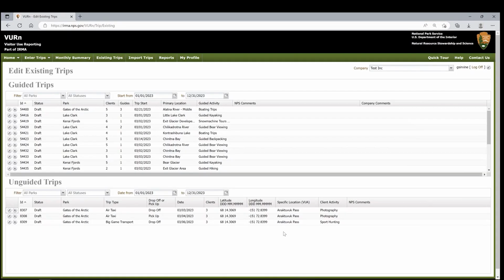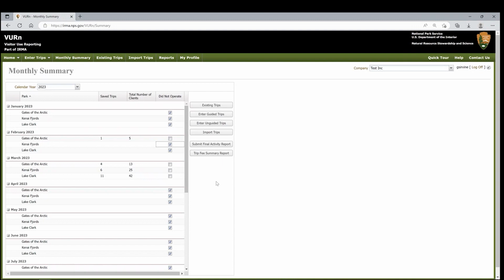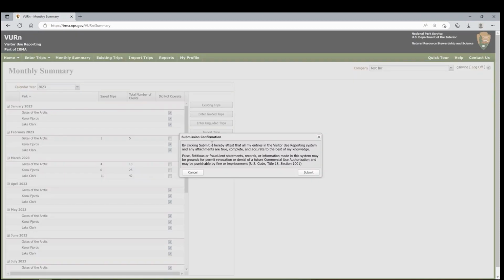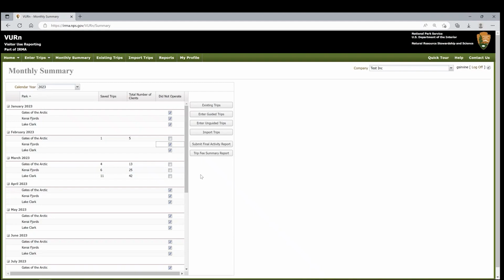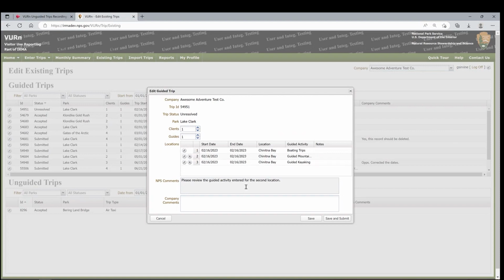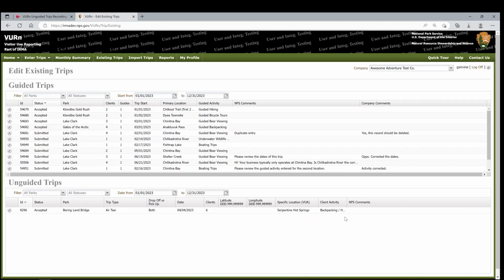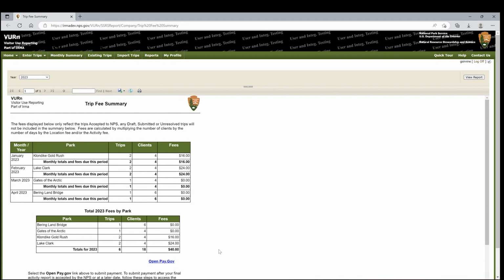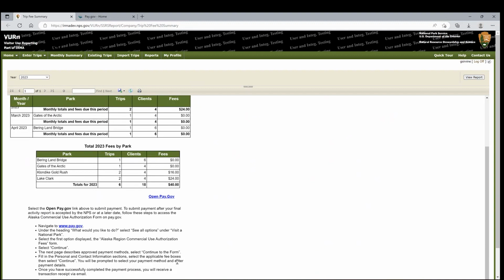Visitor Use Reporting System (VURn) CUA Holder User Guide: Submitting Trips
In this video, we demonstrate how to submit the final activity report for your CUA, how to resubmit unresolved trips, and access the Trip Fee Summary Report in the Visitor Use Reporting system.